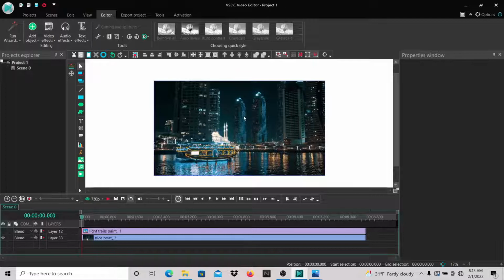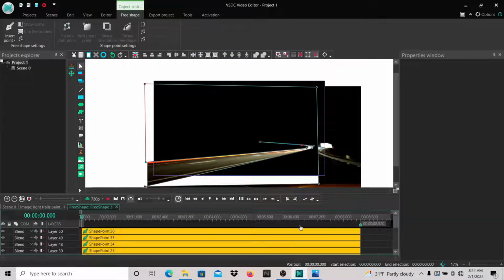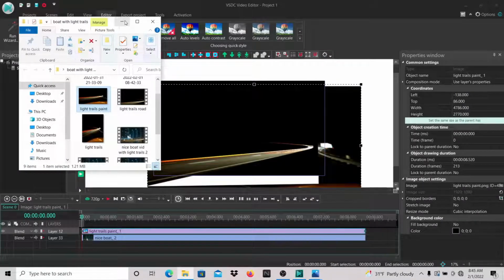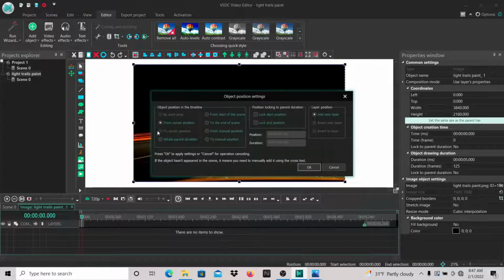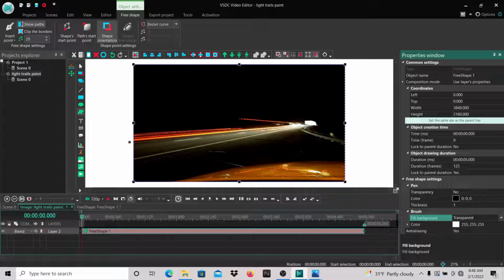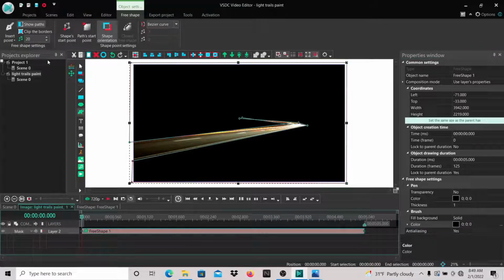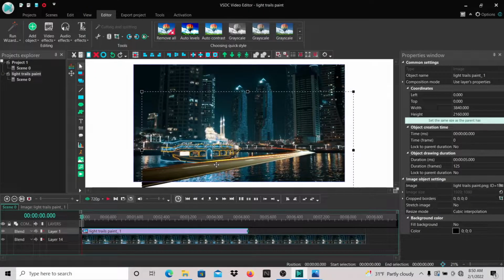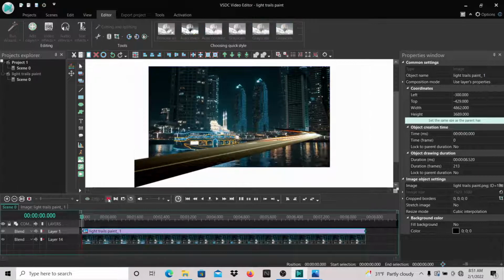Working With Masks in VSDC Part 3- LW&C with VSDC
In this video I use 3 objects (A video of boat, a photo, and a free shape that I used to mask part of the photo. I will demonstrate how to make a mask using the free shape and the photo.

CREDITS:
Video by Max Avans from Pexels